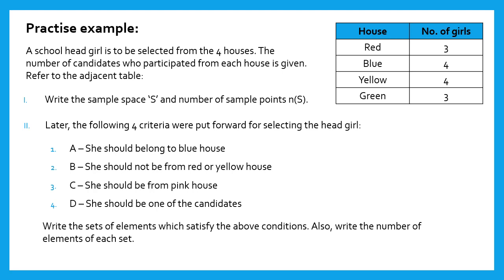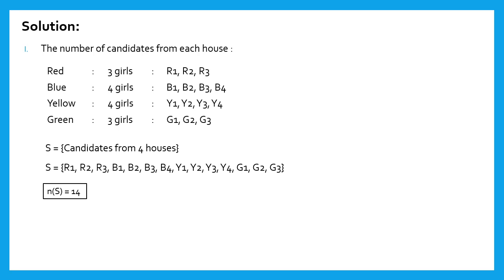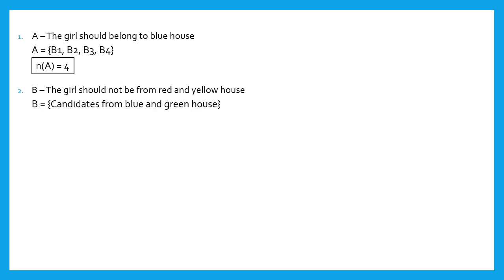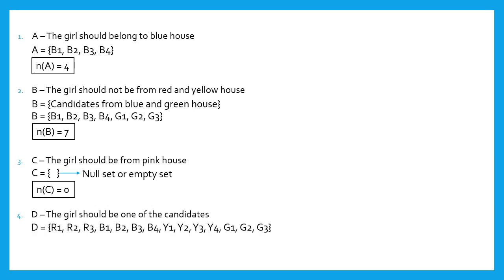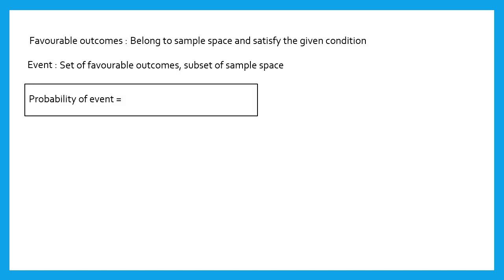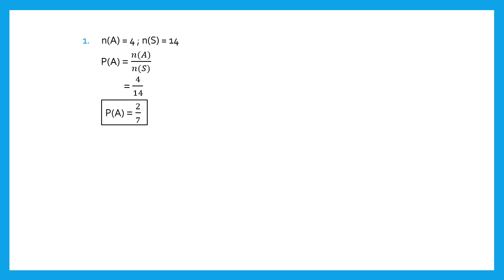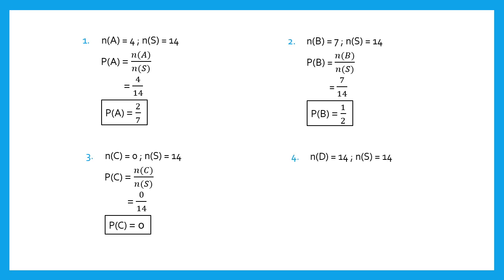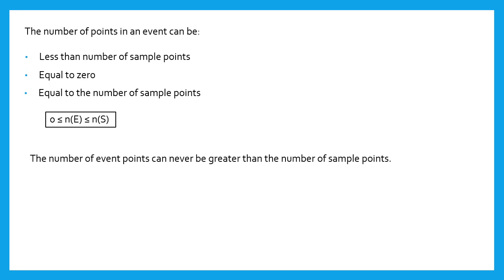Std.X Chapter - 5 Probability (Part 3)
Chapter - 5 Probability (Part 3)